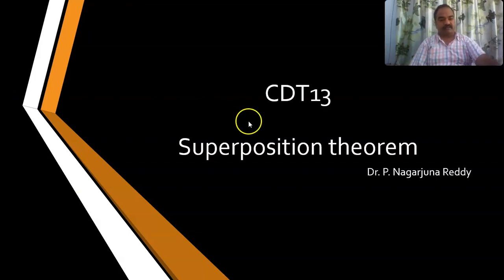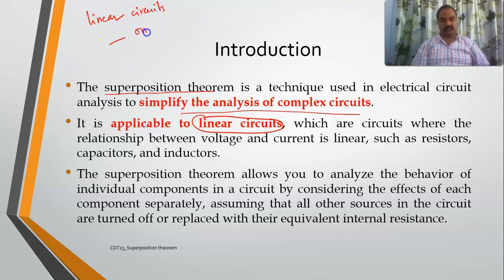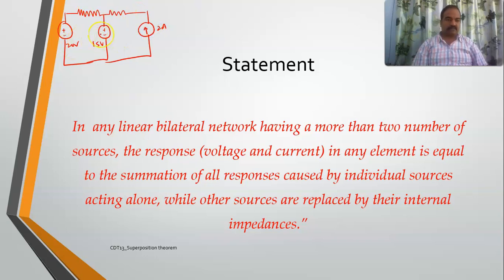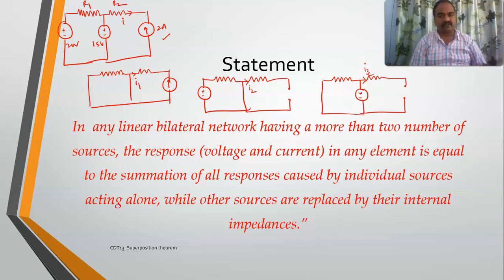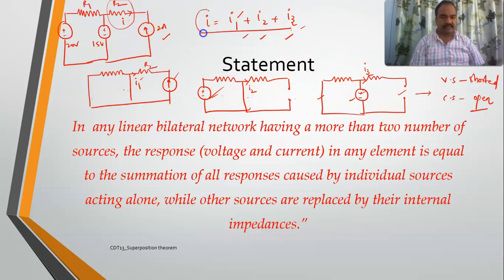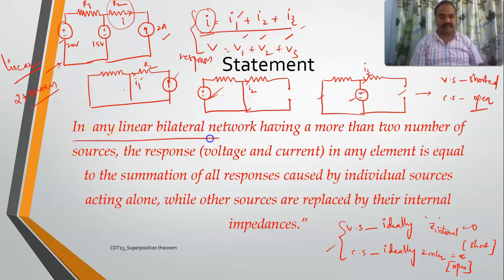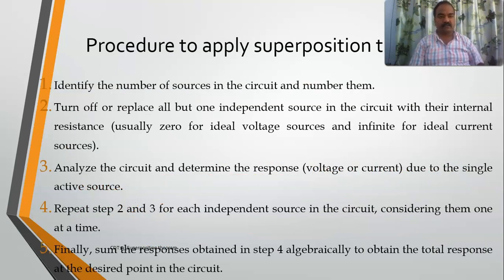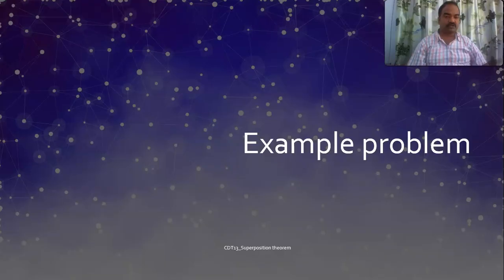CDT13.1_Superposition theorem Statement and Explanation